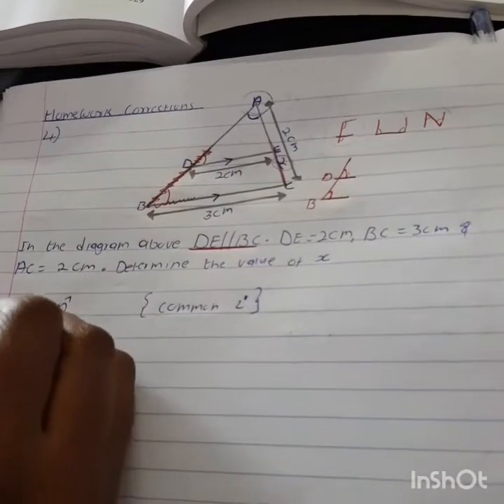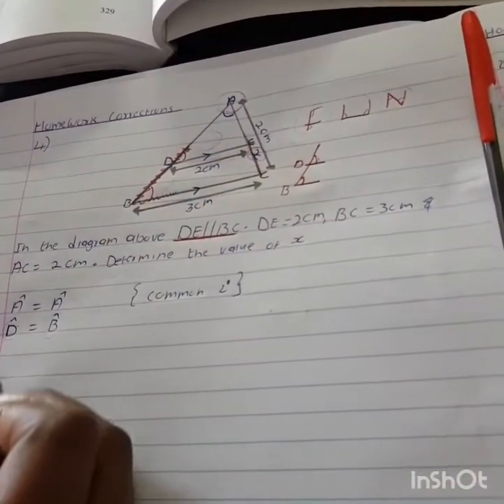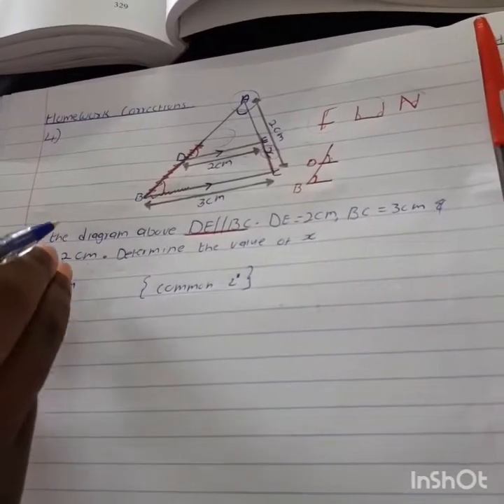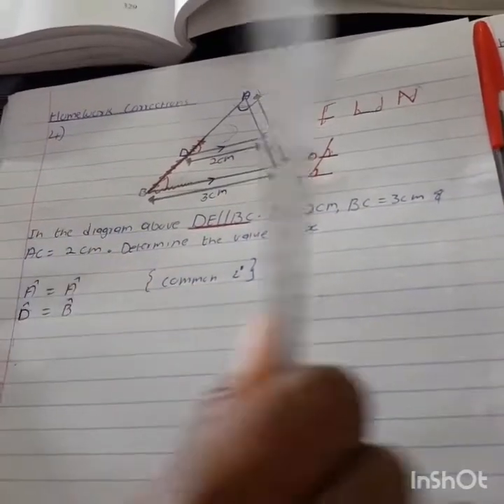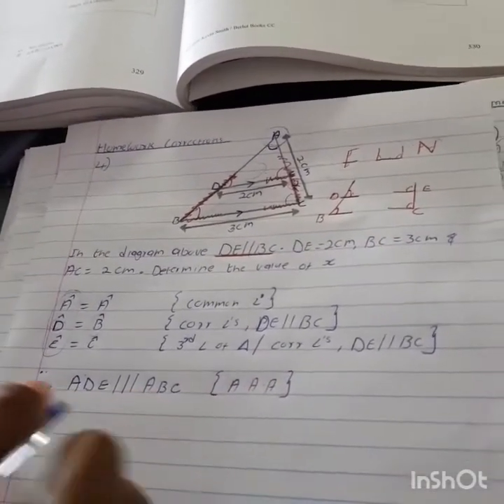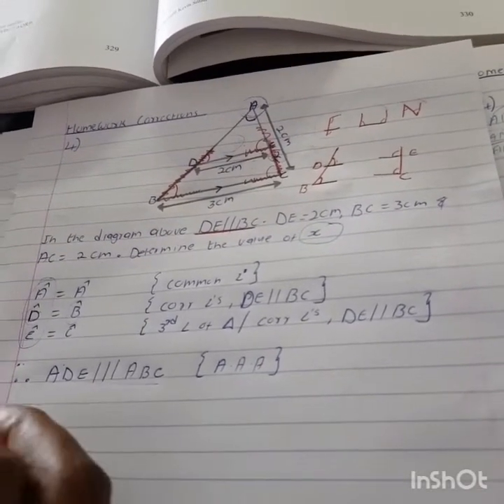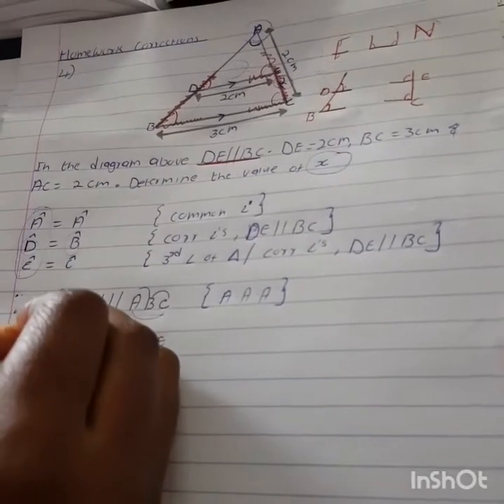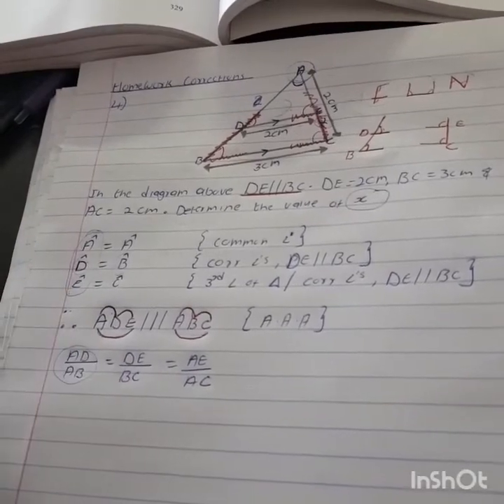Corrections for previous homework of similarities (part 2)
Mathematics homework